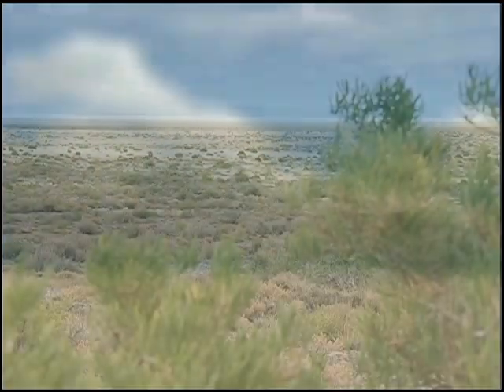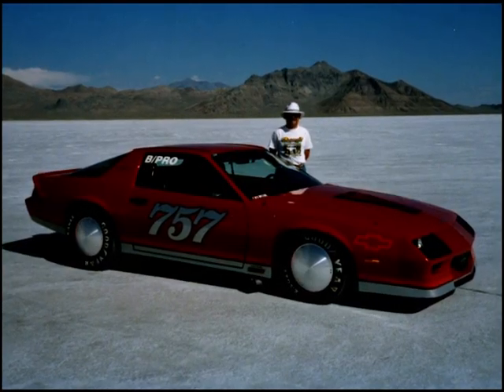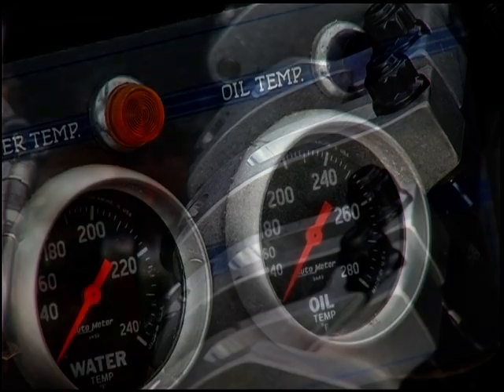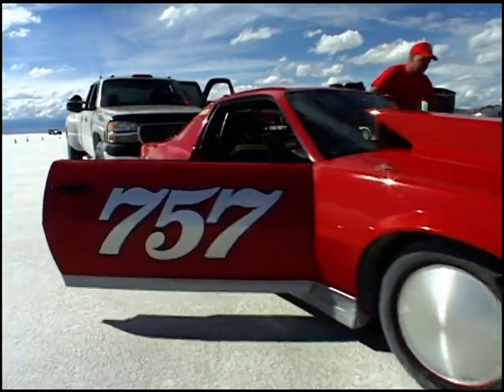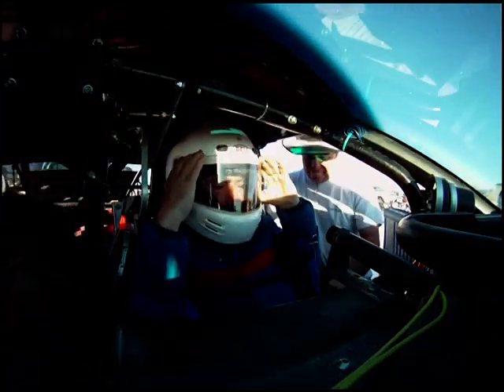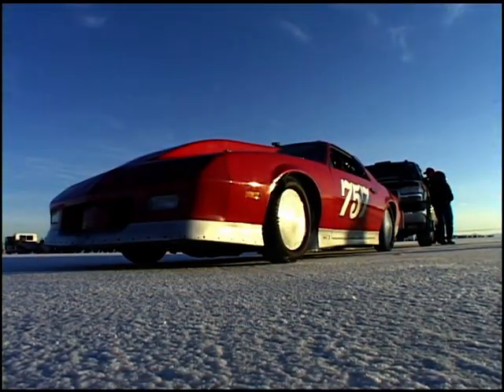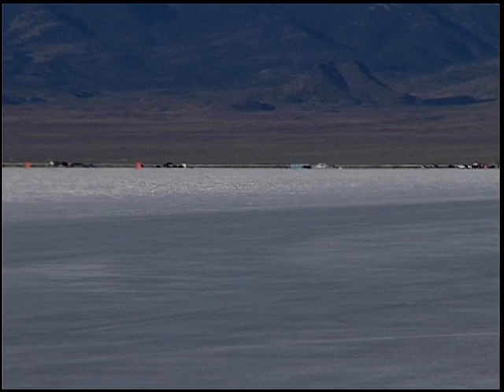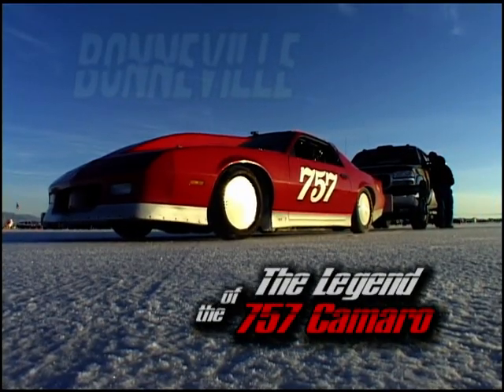Legend of the 757 Camaro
The story of the record setting 757 Camaro on the Bonneville Salt Flats